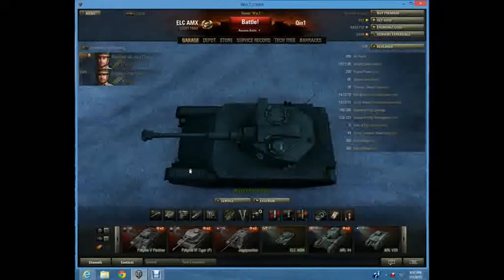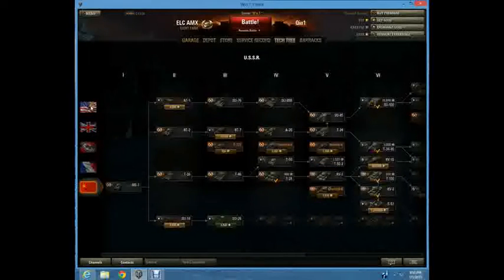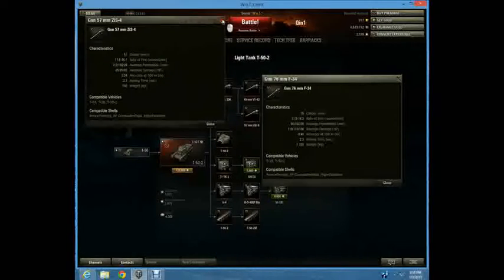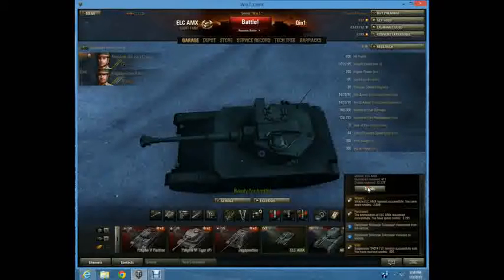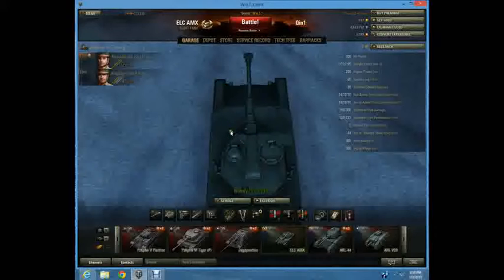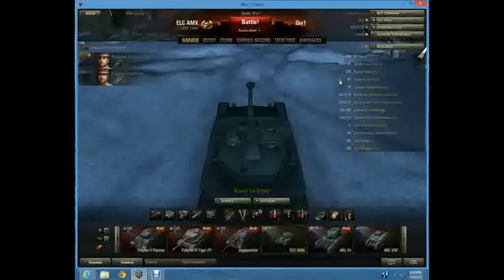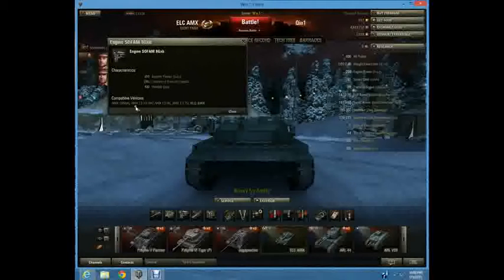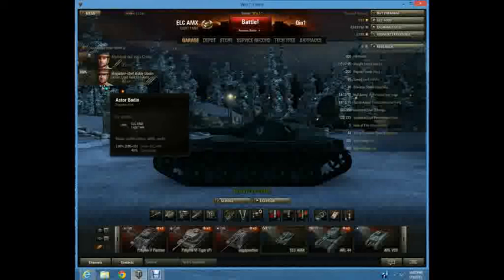WOT ELC AMX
This is the French tier 5 light tank feature in World of Tank.